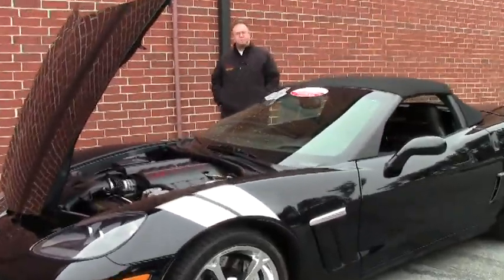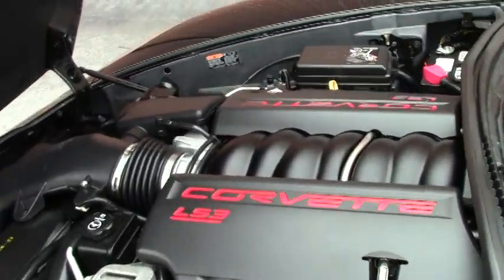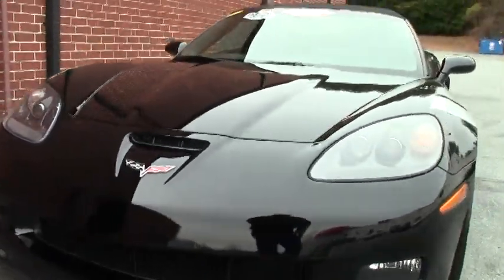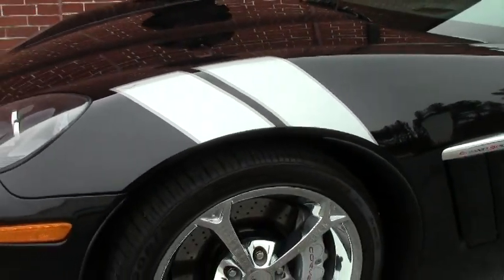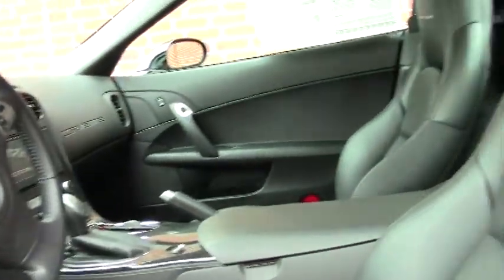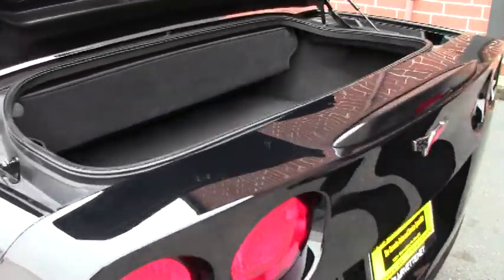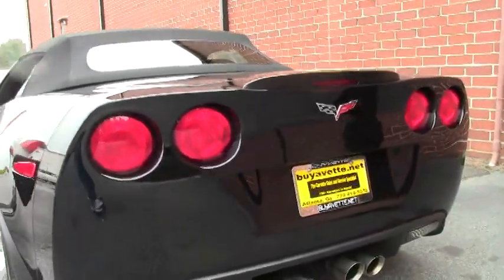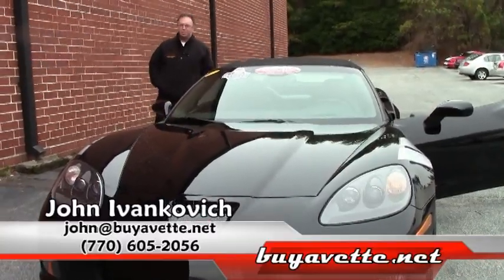2011 Corvette Grand Sport 3LT Convertible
2011 Corvette Grand Sport 3LT Convertible For Sale

436hp LS3 engine, 6 speed automatic paddleshift transmission, posi rear-end.

Factory features include the $6,200 3LT Preferred Equipment Group (Heads Up Display, Power Top, memory package, Bluetooth package, dual power heated sport seats with airbags, universal garage door opener, cargo net, tilt-n-tele, Bluetooth package, cargo net), Grand Sport package (Z06 sized wheels, tires, and brakes, wider fenders and quarter panels, Z06 style rear spoiler and front splitter, Z06 style front bumper, Performance Axle Ratio), Grand Sport Heritage Package, Bose CD/XM/MP3 stereo with Navigation and steering wheel controls, center console-mounted USB and auxiliary inputs, chrome wheels, Dual Mode Exhaust, OnStar, dual zone electronic climate control, HID headlights, fog lamps, keyless entry and start, power windows, power locks, power steering, power brakes, power mirrors, cruise control, ABS, traction control, Active Handling.

Coming with a clean one owner Carfax and just 3,278 miles, this 2011 Corvette Grand Sport Convertible is LOADED with factory options, and is in particularly nice condition as well. This car's paint is vg-exc, with a stunning, mile-deep shine. Convertible top is exc, and factory chrome wheels are vg-exc with no curb rash. Correct Goodyear Eagle F1 Supercar EMT runflat tires show an average of 6/32nds tread depth remaining. The interior of this 2011 Corvette Grand Sport Convertible shows exc factory leather seats, steering wheel, and center console, and vg door panels. The only addition to this car appears to be a set of Black Lloyd floor mats with Grand Sport logo embroidery. This car has been fully serviced, and all instrument gauges, lights, turn signals, brakes, engine, transmission and rear-end are all in good operating condition. Please do not assume that this is an average condition Corvette, as Buyavette specializes in "hand-picked Corvettes" that are loaded with expensive factory options. All of our Certified Corvettes are way above average condition for the miles. In addition, they are all fully serviced. Consider that sellers rarely spend money getting full service before offering their car for sale. Dealers typically only wash the car before offering it for sale. We however adhere to strict quality control standards when purchasing, as well as inspections and service. All Certified Corvettes are fully serviced and ready to enjoy. Nice low mileage Grand Sports never last long here, call us before this one's sold! 3K Miles.